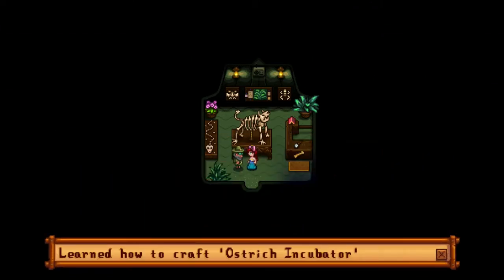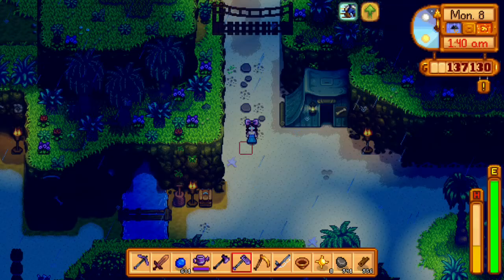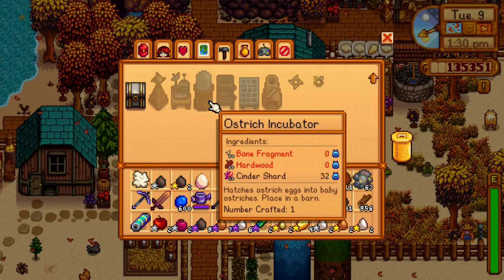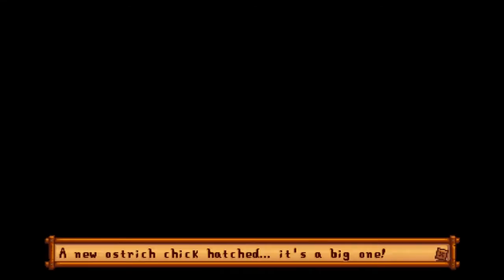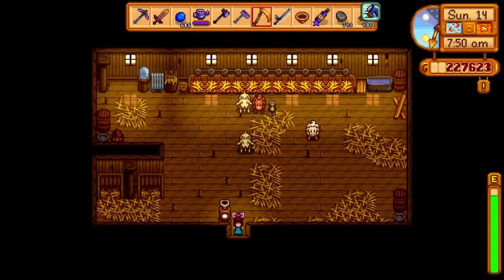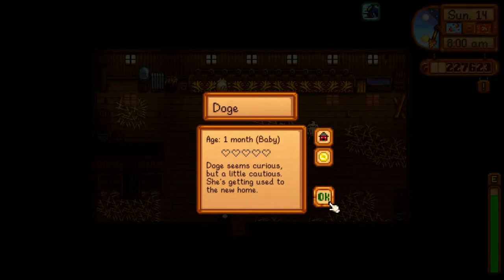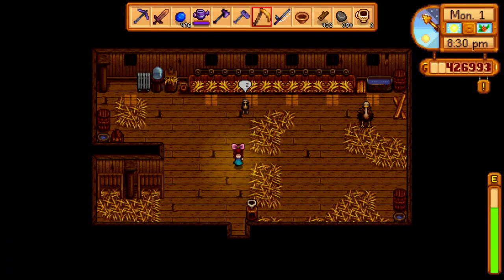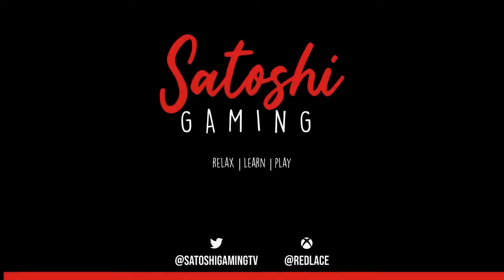Everything you need to know about Ostrich in Stardew Valley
Today, I'm going to tell you everything you need to know about Ostrich in Stardew Valley. I'll show you how to get the Ostrich Incubator, how to get an Ostrich Egg, how long Ostrich takes to grow to full size and how frequently Ostrish lay eggs and what you can do with Ostrich eggs, and we'll discuss how profitable Ostrich can be in Stardew Valley.

Twitter.com/SatoshiGamingTV